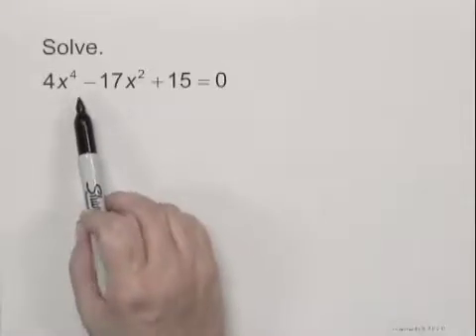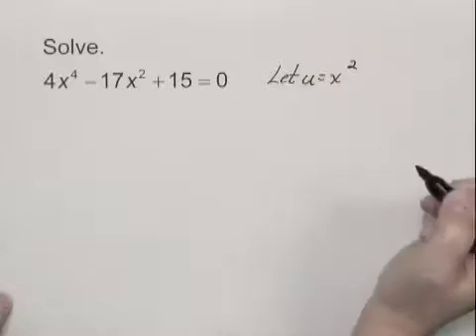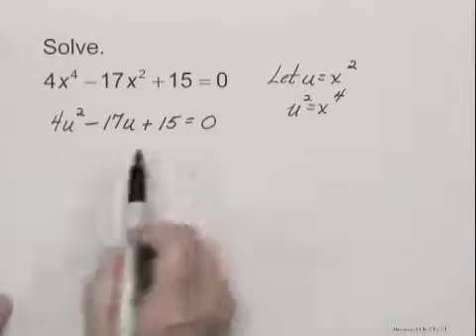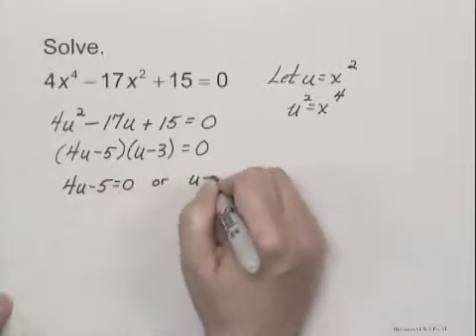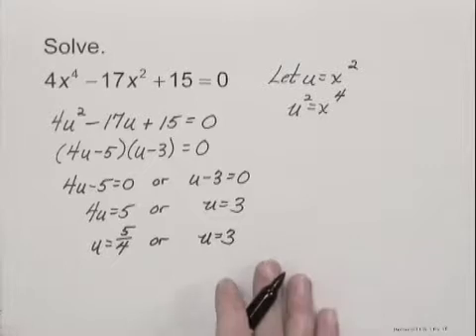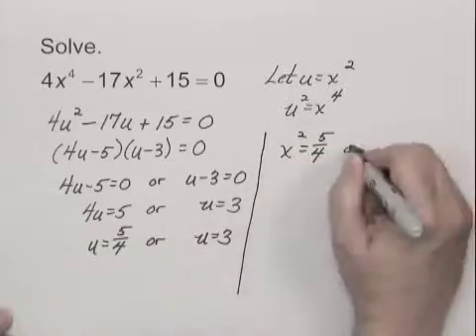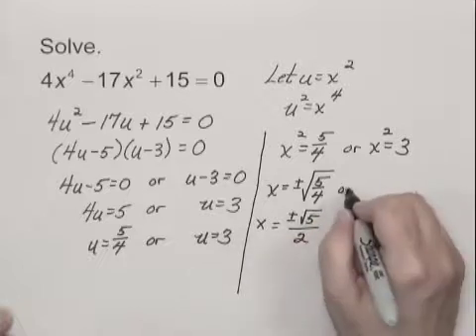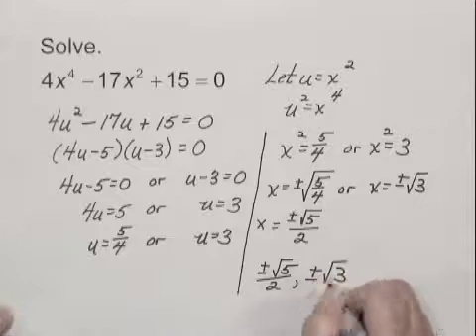Intermediate Algebra Ch7 Ex5